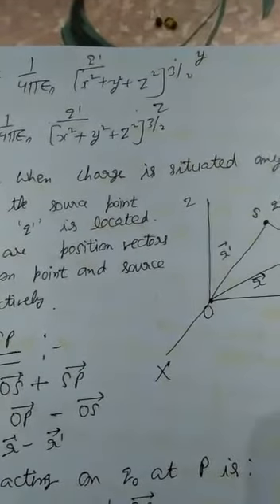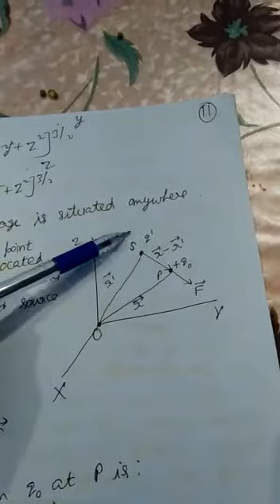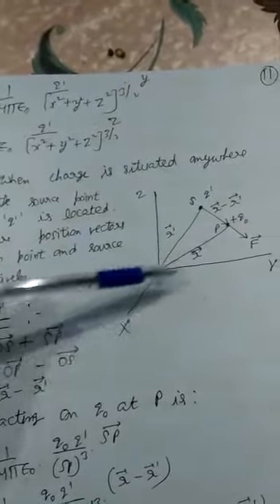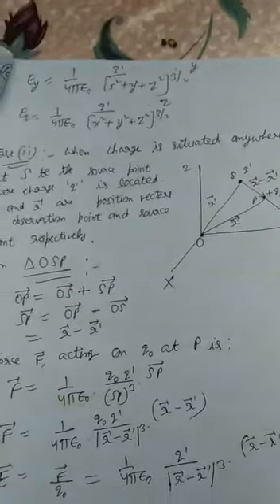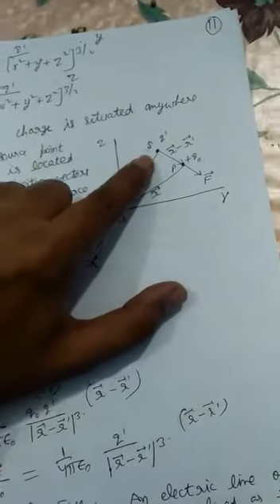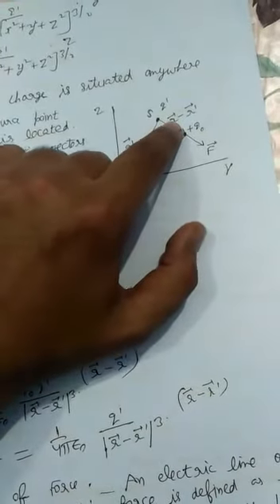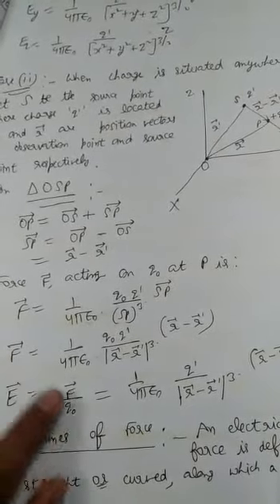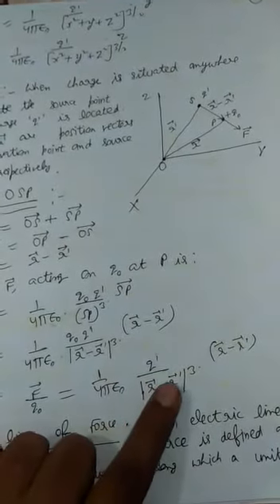electric field due to a dipole part III